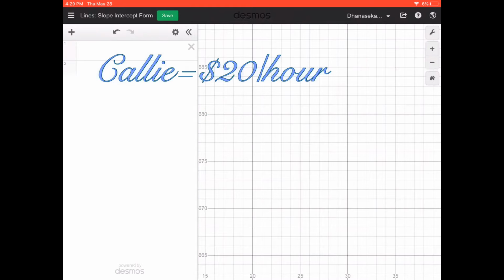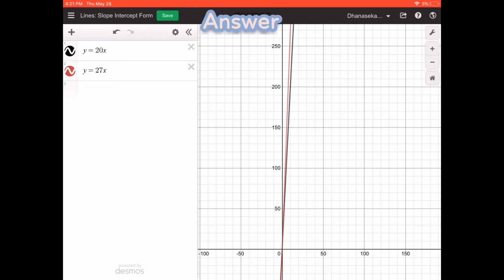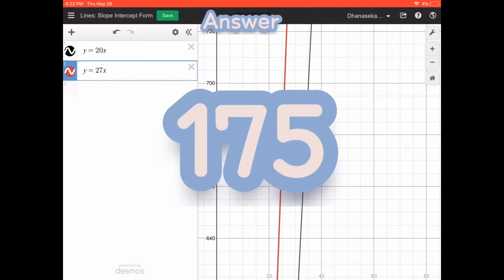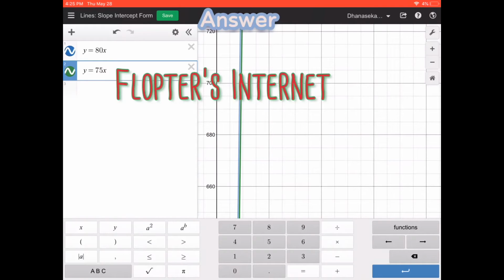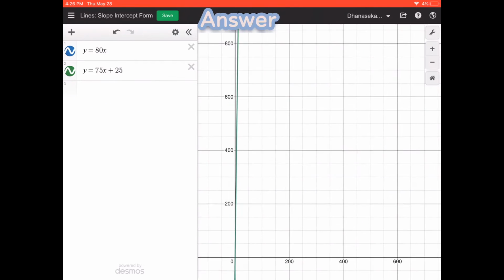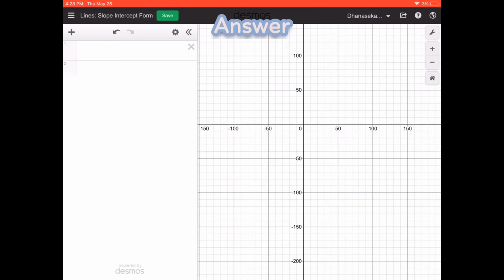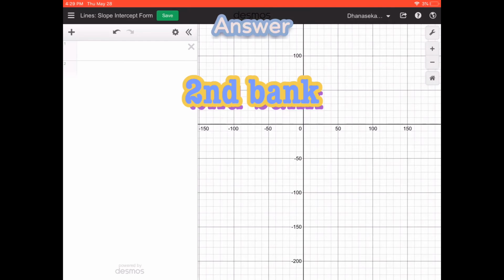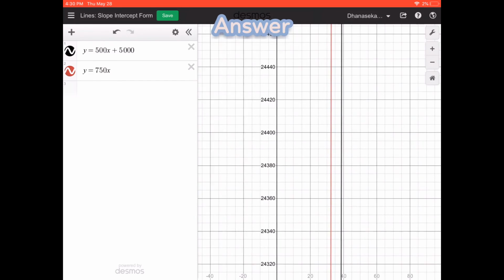Linear Equations Word Problems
Today’s video will be about Linear Equation Word Problems. If you didn’t see my latest video about changes and the Linear Equations, here are the links.

SHOUTOUT TO WEEKEND GAMER FOR THE AWESOME THUMBNAIL!